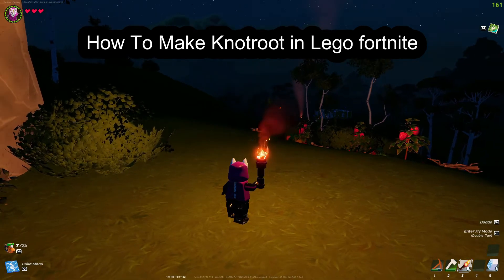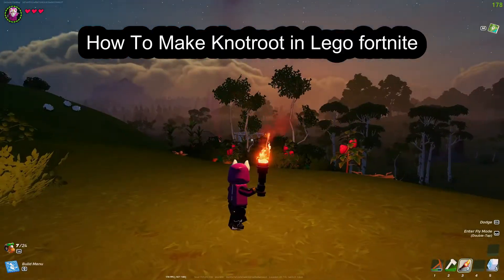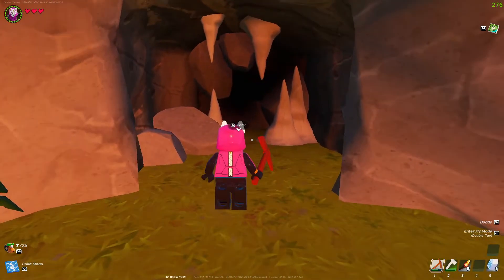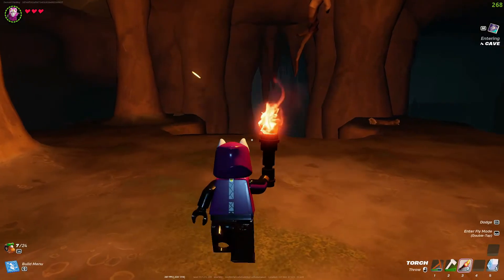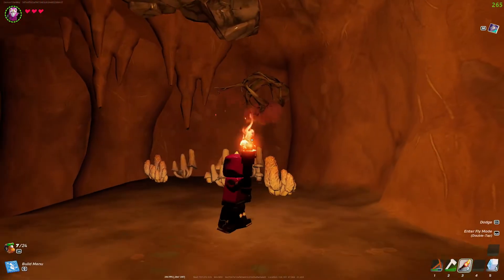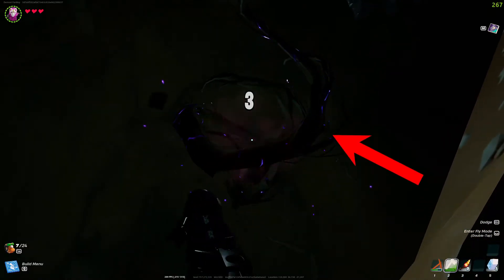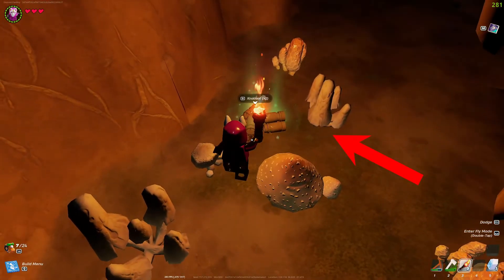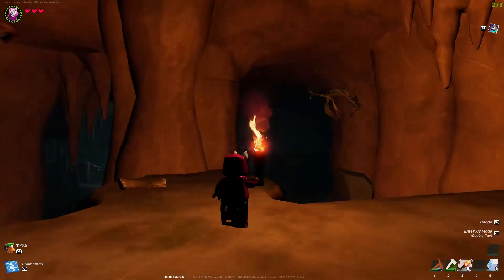How To Make Knotroot in Lego Fortnite 2024?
Craft Knotroot by mastering the process of making it with this comprehensive guide in Lego Fortnite. Whether you're a seasoned builder seeking unique resources or a newcomer eager to explore crafting possibilities, this guide ensures you seamlessly create Knotroot in Lego Fortnite. Embrace the creativity, and let Knotroot become your key to enhancing your virtual adventures in the ever-evolving world of Lego Fortnite. Welcome to a gaming experience where every crafted item is a step closer to creative mastery in Lego Fortnite.